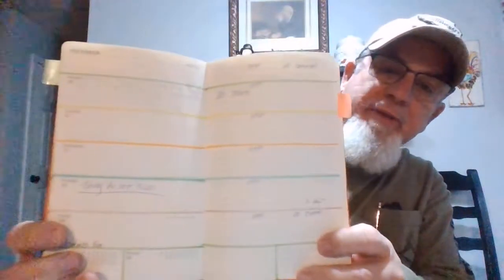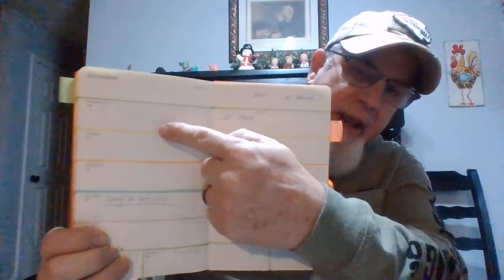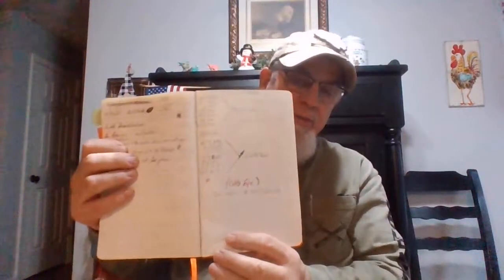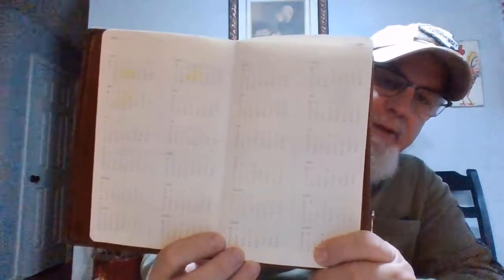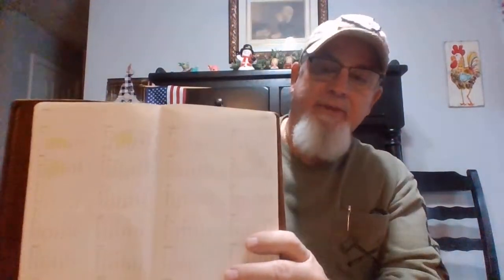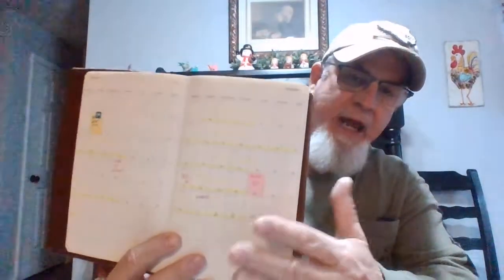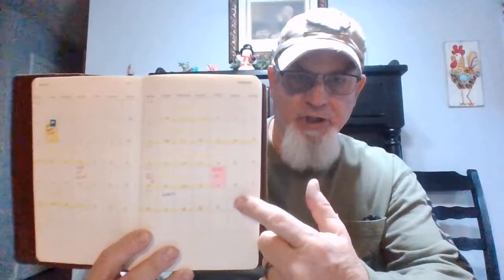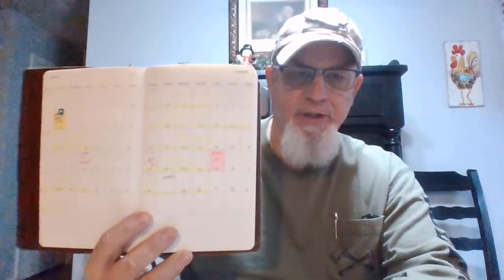My Moleskine Planner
The Planners I use daily; and I bought a new planner for 2022 with a new format.